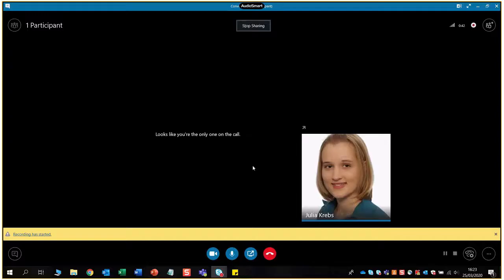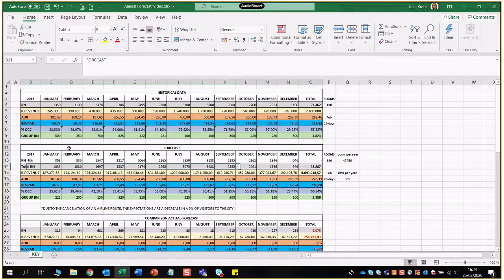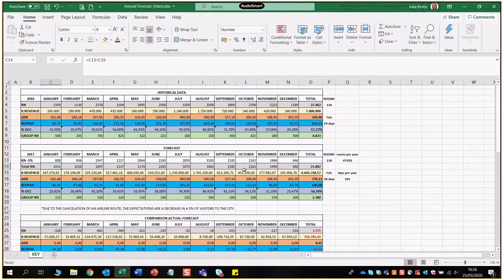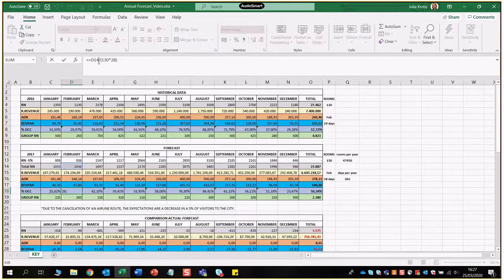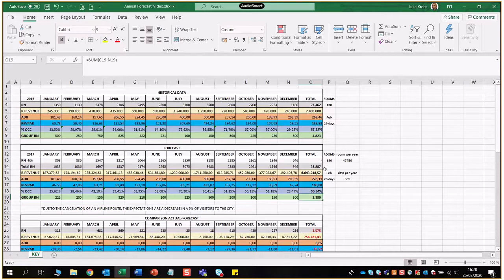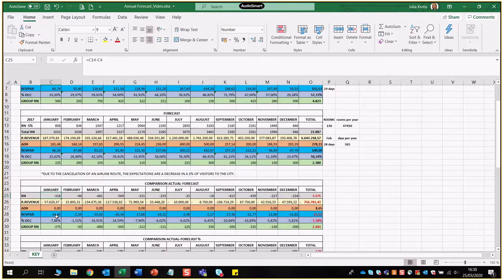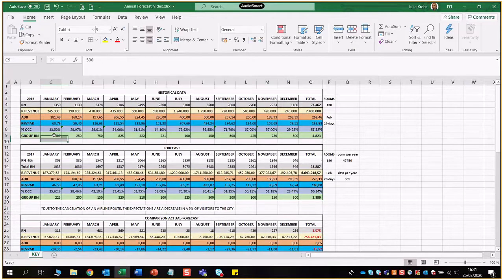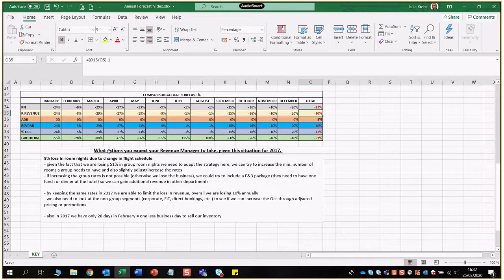Annual Forecast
This video will help you to complete the first forecasting exercise.